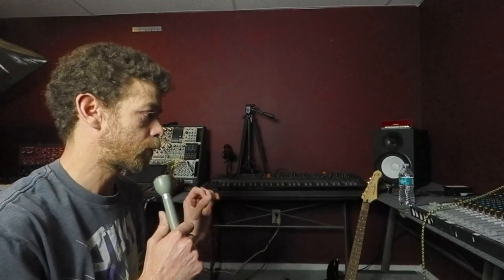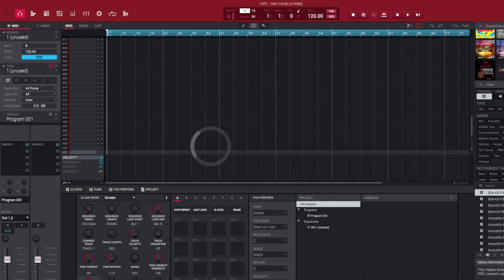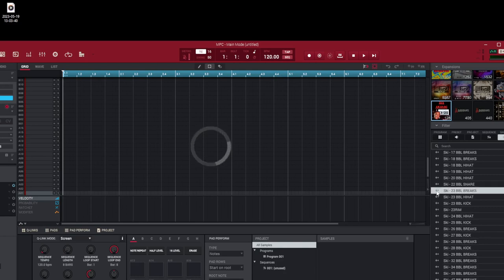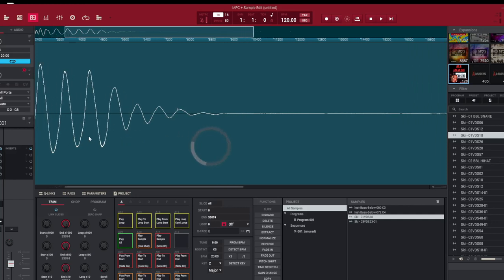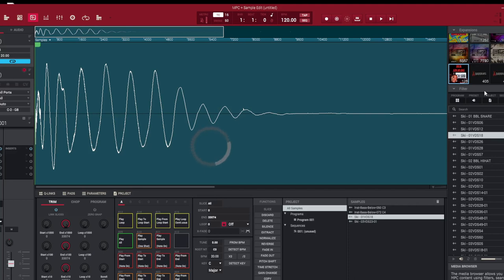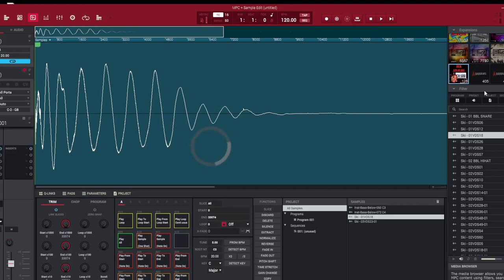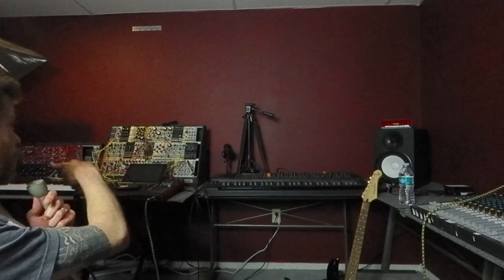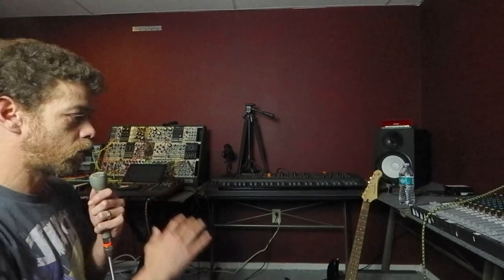I Bought The E-A SKI Drum Kit - Finally some better drums!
I bought Better Mpc Drums from the Legend himself E-A SKI
i had to get these drums and am glad i did go check out the site and show E-A Ski some love and get some good sounds into that mpc